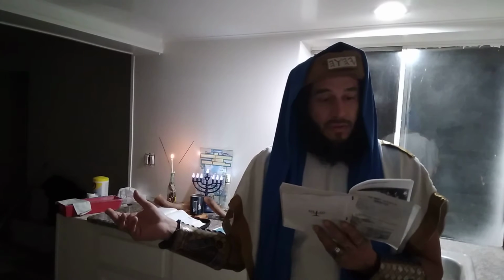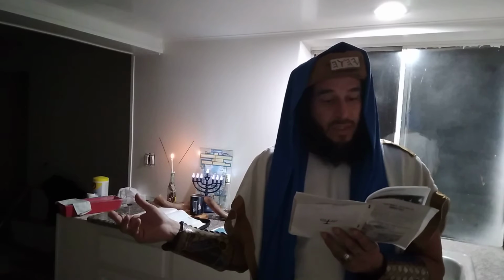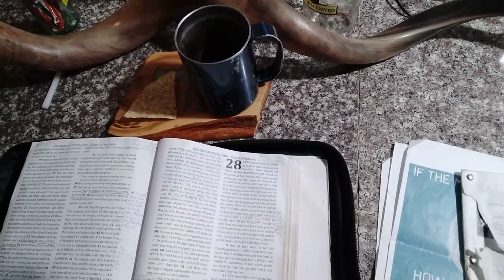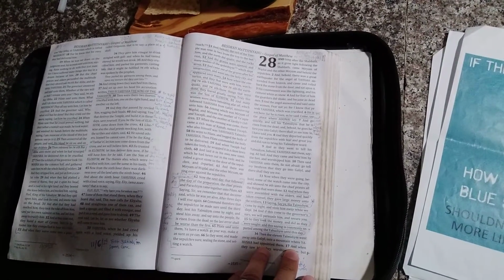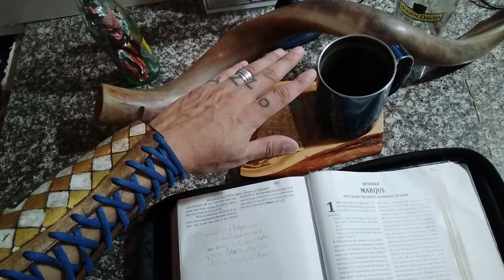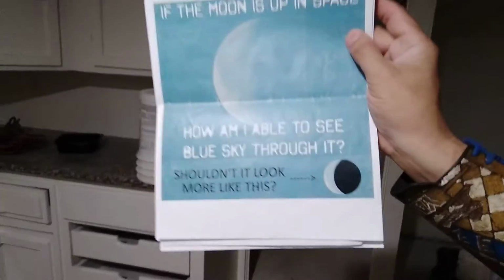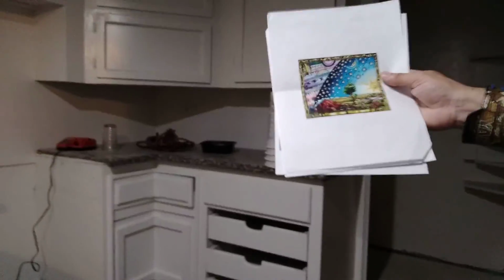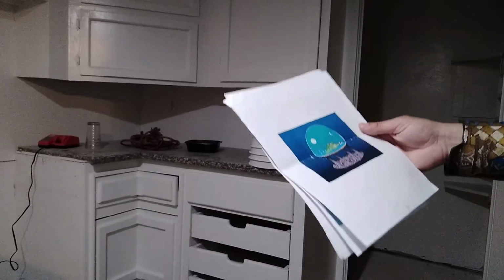WELCOME SHABBAT! 1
12/31/21 8:45pm